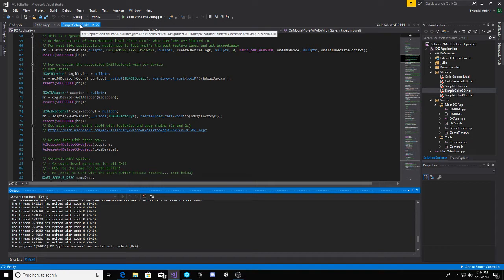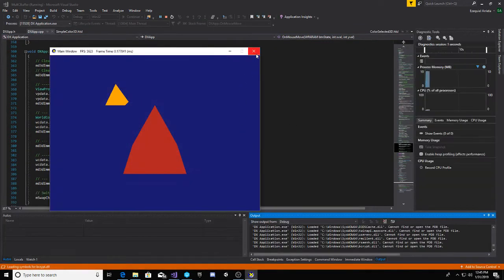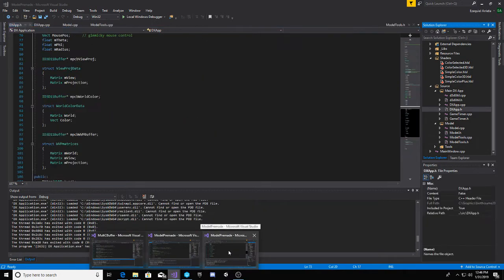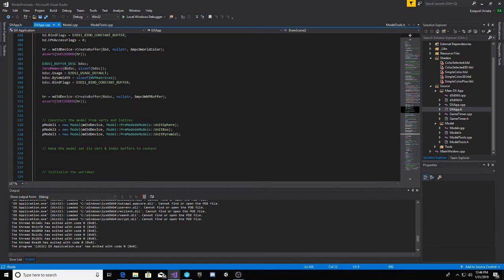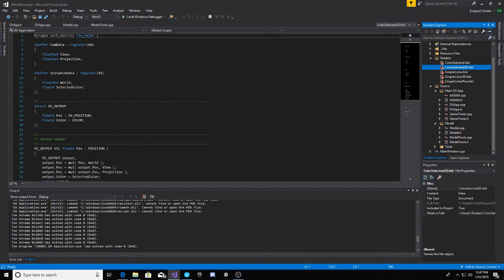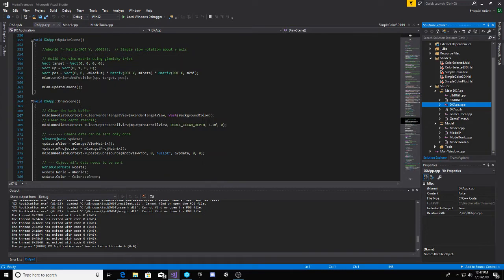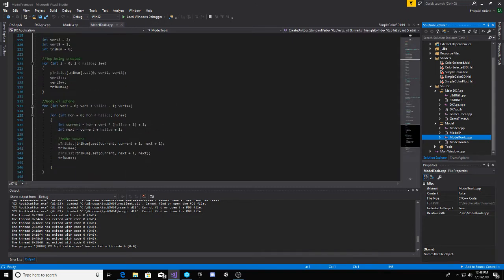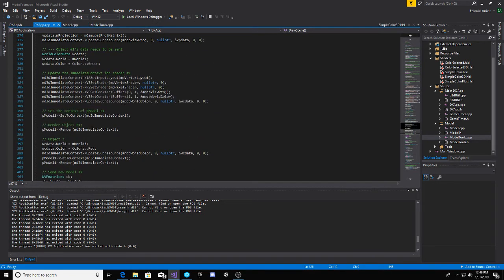Ezequiel Arrieta - GAM 370 Assignment 3